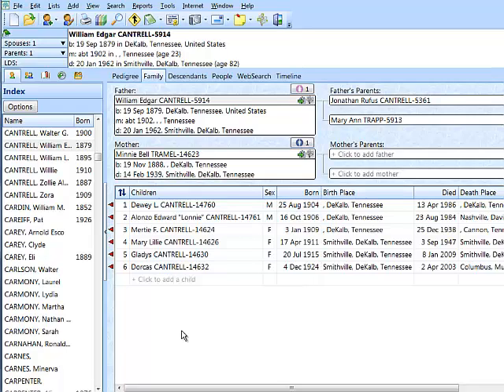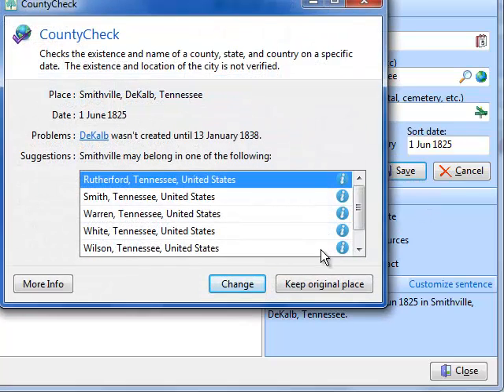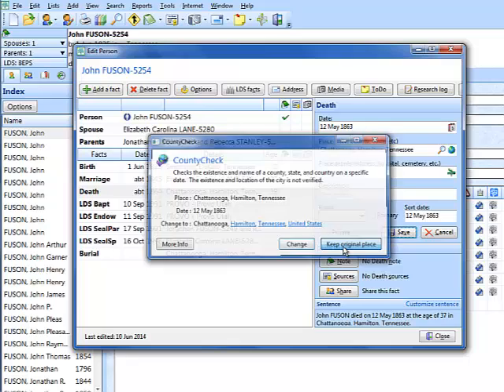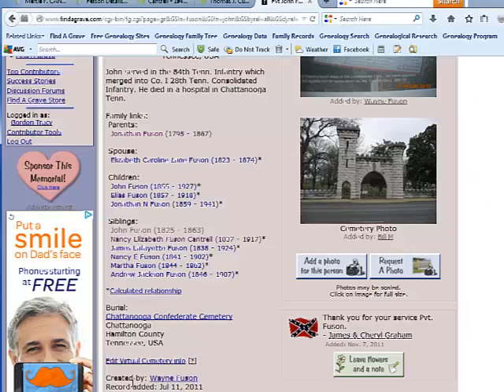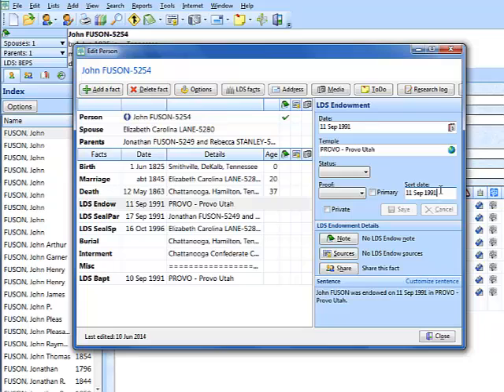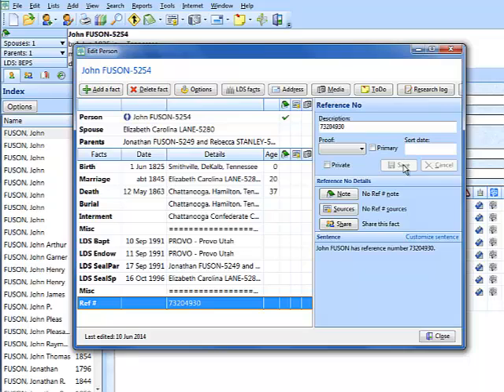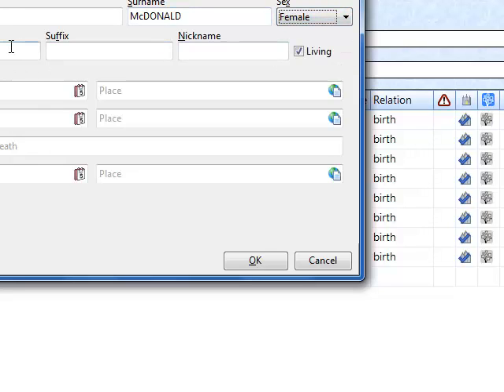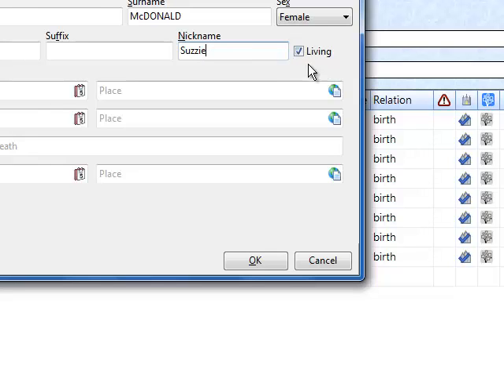Roots Magic - Adding People and Details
This video will show you how to add new people to the Roots Magic database as well as other detail to make the information easier to maintain.  There is also some standards described to help your data be more consistent.